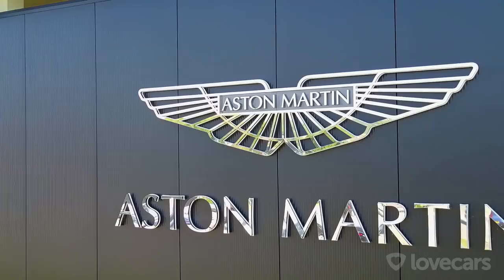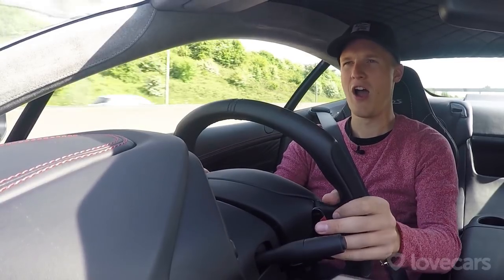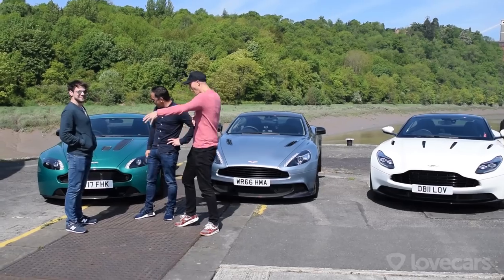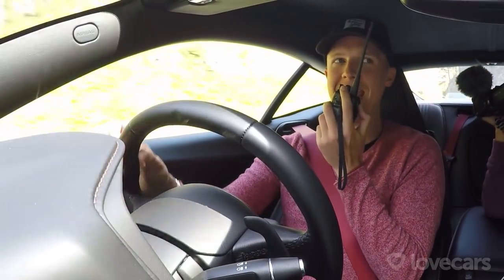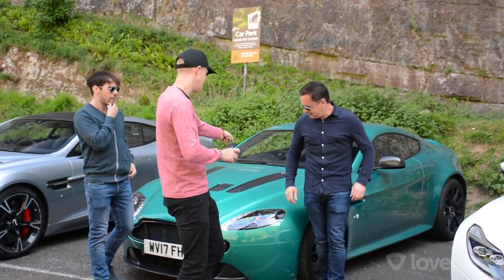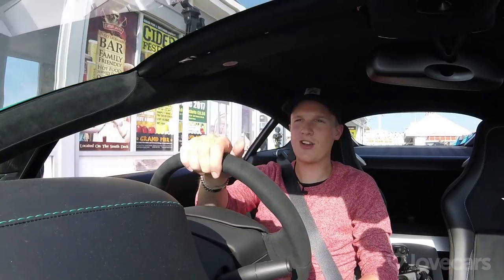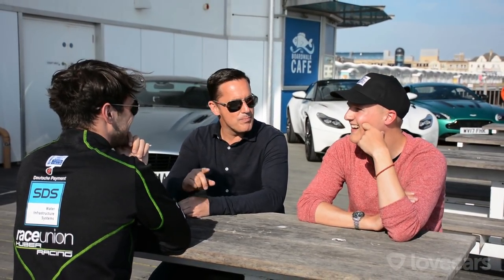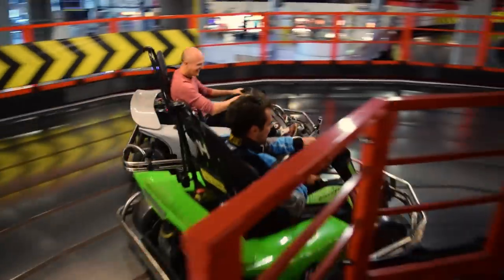V12 Aston Martin test with STG and RC. Vanquish S - V12 Vantage - DB11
Aston Martin Bristol were kind enough to let us loose in us 3 of their V12 cars for the day, so we invited along Mr Seen Through Glass, and Porsche Cup racing driver Ryan Cullen. What followed was a day of spectacular scenery, fantastic company, and 3 rather amazing cars!